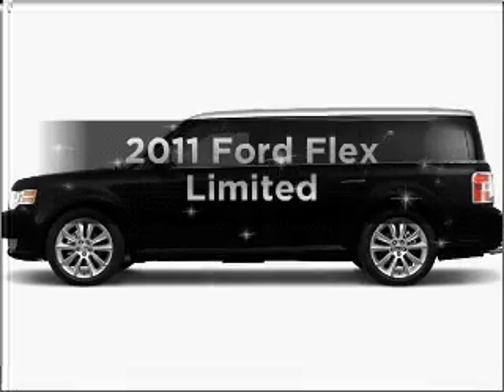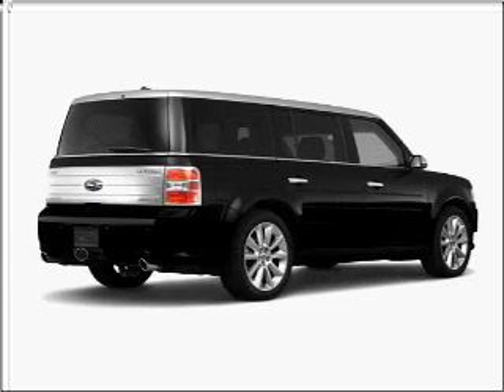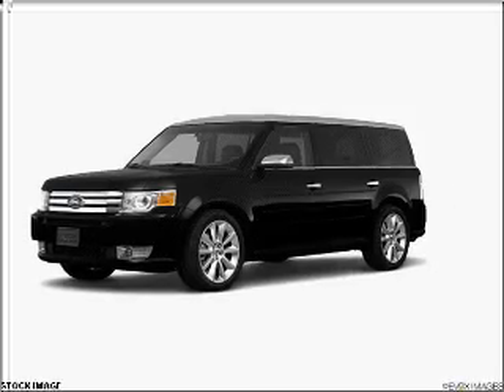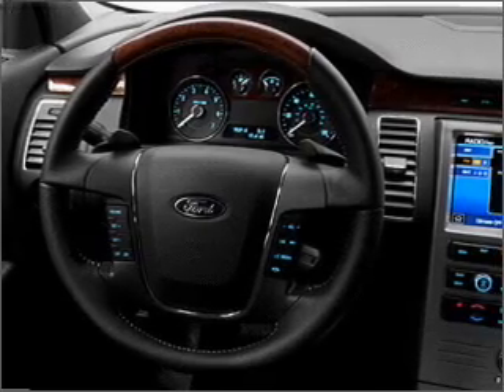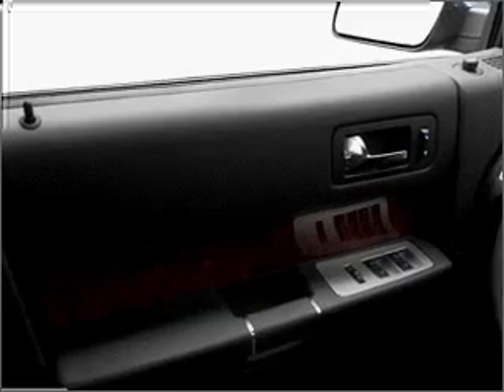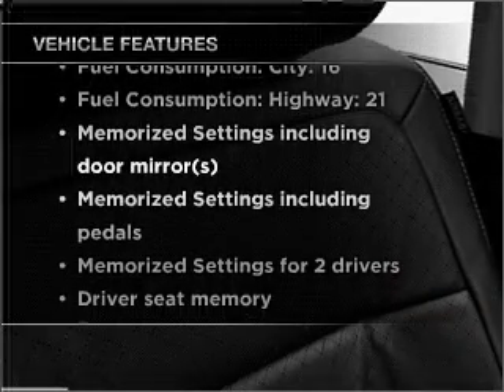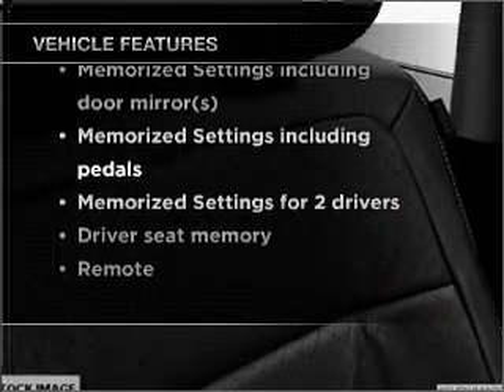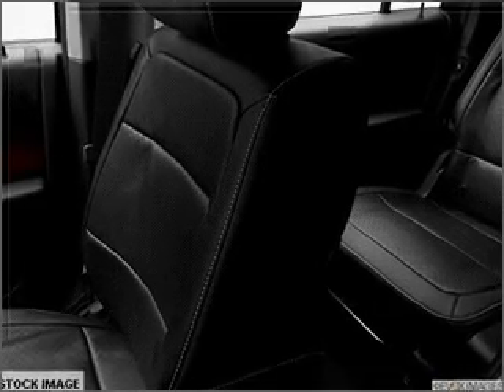2011 Ford Flex - Ann Arbor MI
Year: 2011
Make: Ford
Model: Flex
Engine: 3.5 liter 6 cylinder 24 valve
Transmission: 6-Speed Automatic
Exterior: Tuxedo Black Metallic
Miles:
Varsity Ford